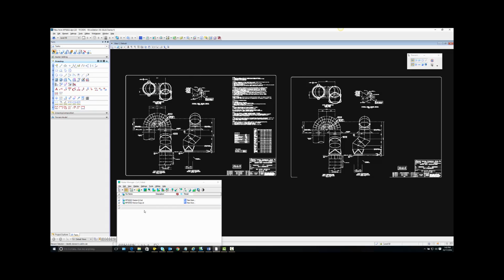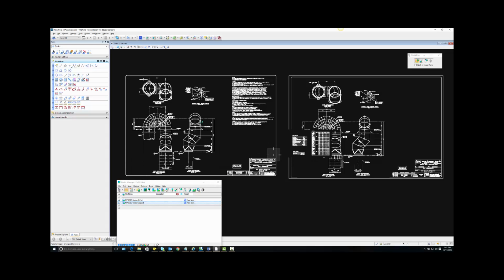How to use Copy, Cut and Paste in Bentley Descartes for MicroStation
Video demonstrates how to use the Copy, Cut and Paste commands in Bentley Descartes for MicroStation.  The key to using the commands is to highlight the appropriate Source and Destination raster images when you use the Copy, Cut and Paste commands.